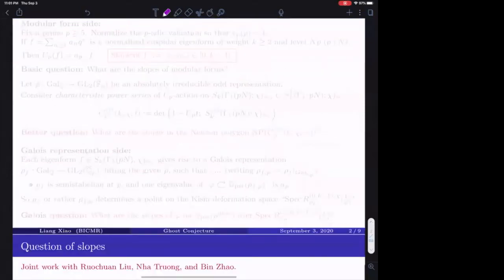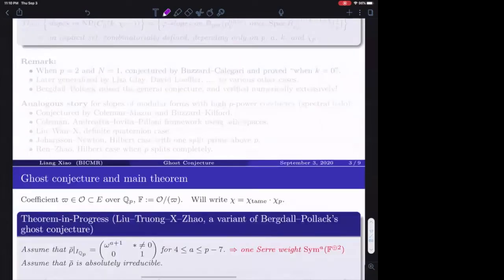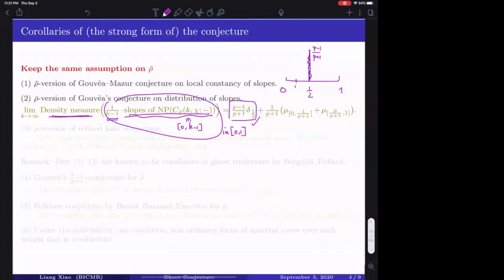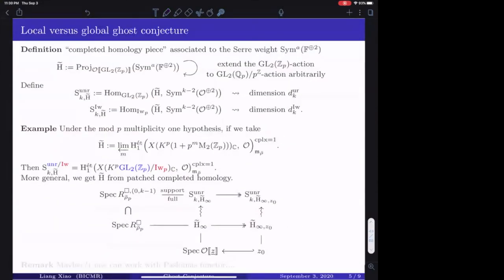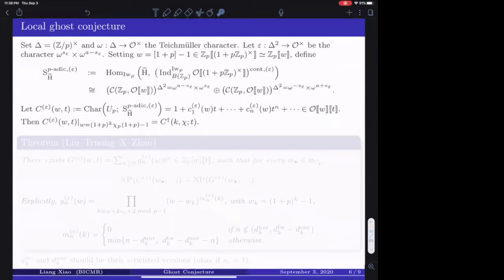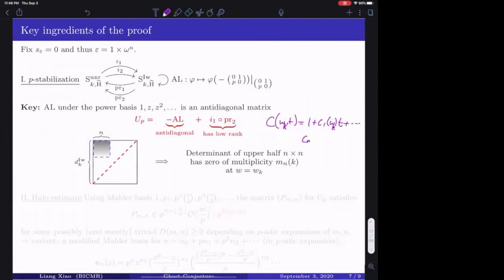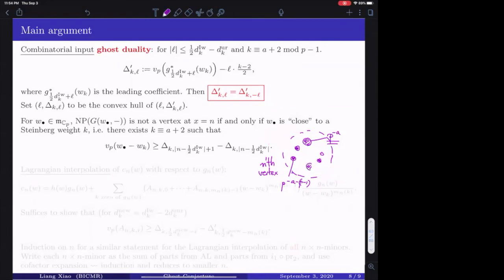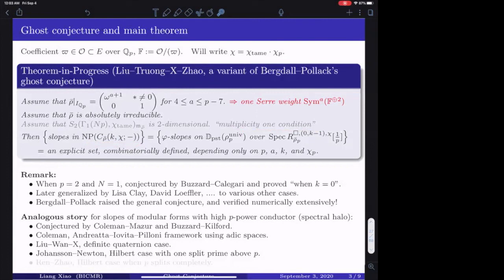Slopes of modular forms and ghost conjecture of Bergdall and Pollack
Serre weights conjectures and geometry of Shimura varieties

Workshop / Atelier (3 sept. 2020 / Sept. 3, 2020)

Liang Xiao
Pekin University